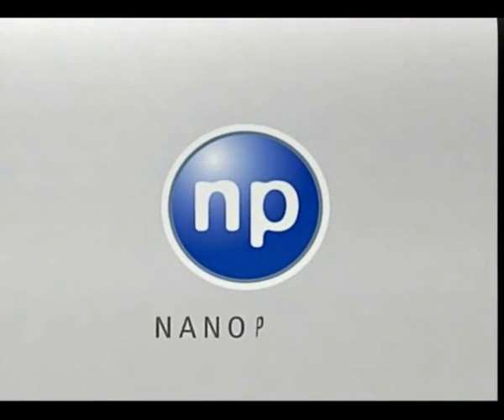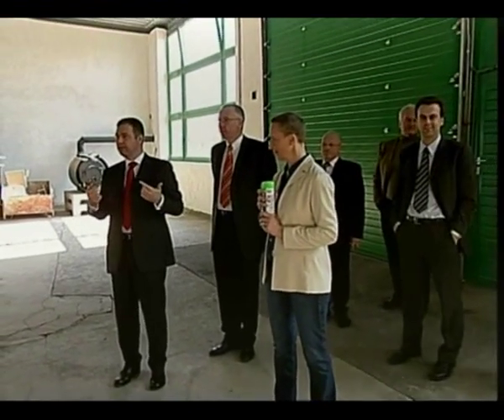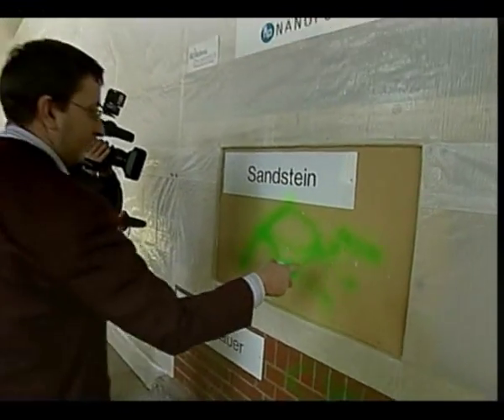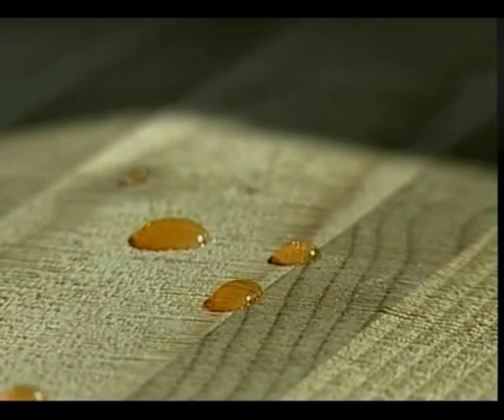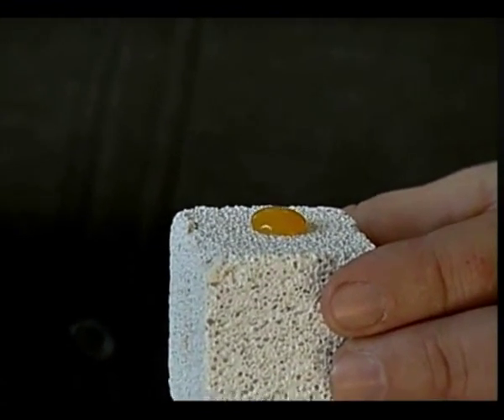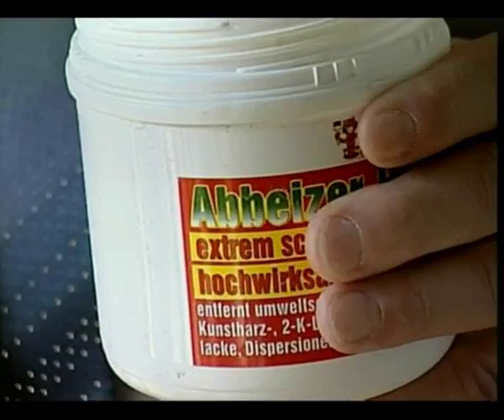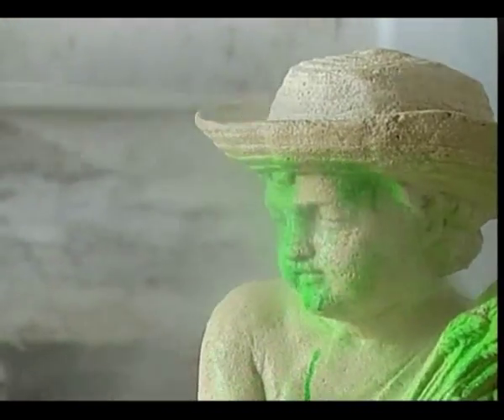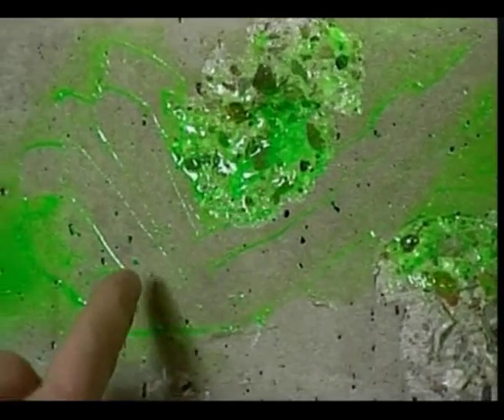Innovative stone protection: NP against dirt and graffiti, presented at Vienna Construction Guild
This video presents the innovative Nanopool products for protecting stone surfaces. The nanocoating shields surfaces from dirt and graffiti, making cleaning significantly easier. Introduced at the Construction Guild of Vienna, this technology demonstrates how it revolutionises the care and maintenance of stone surfaces in urban environments. Learn how to keep your stone surfaces durable and clean.